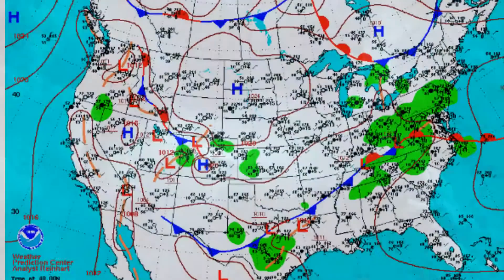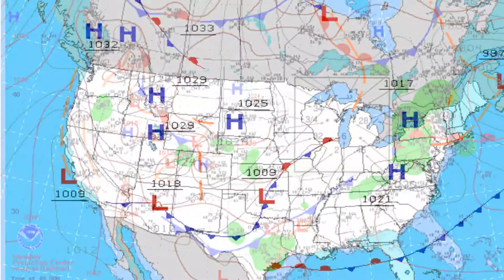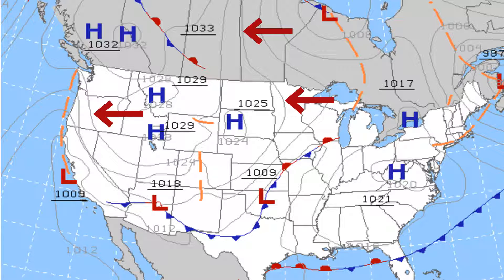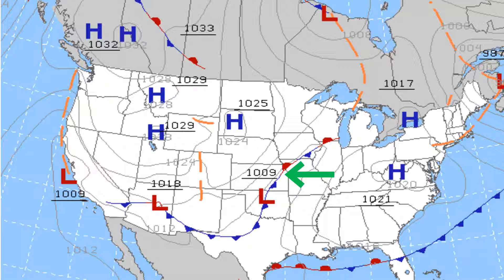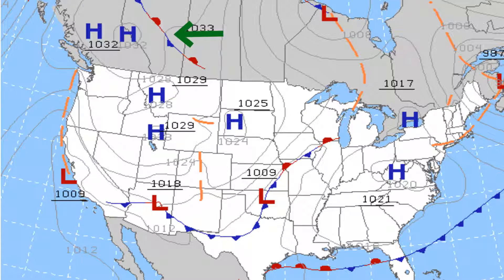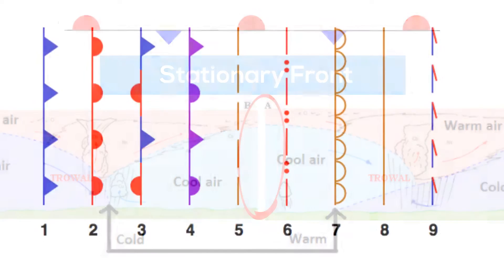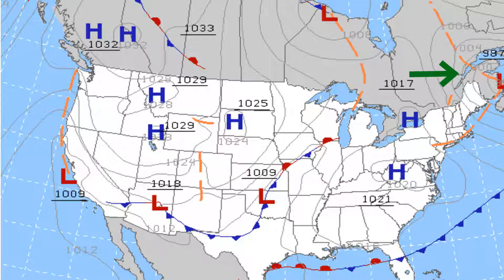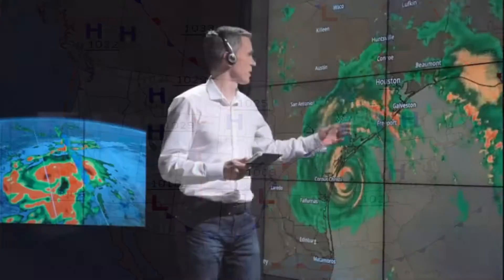Weather Maps ( Isobar Fronts )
Weather maps can be fun to read and provide information about past, present and the future weather.
In this video, I cover what the curvy lines are called isobars.
What a high and low pressure area on a weather map means, and the four types of fronts.
Cold front
Warm front
Occluded front
Stationary front